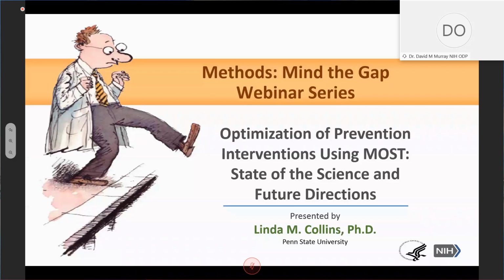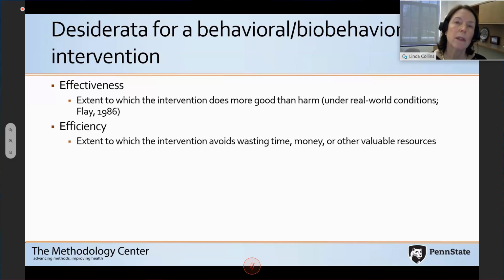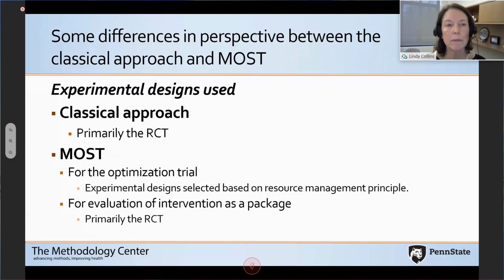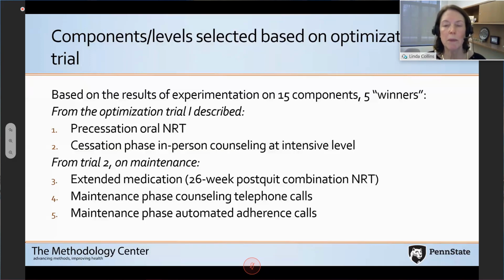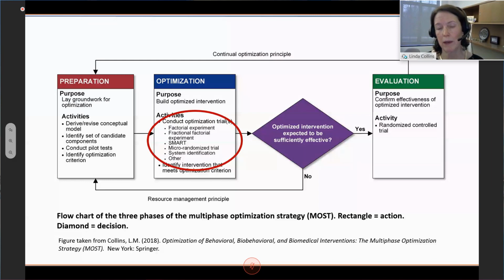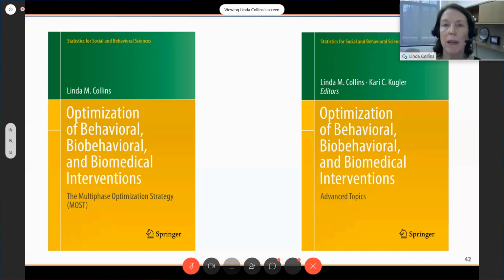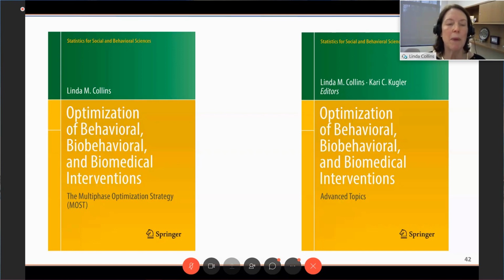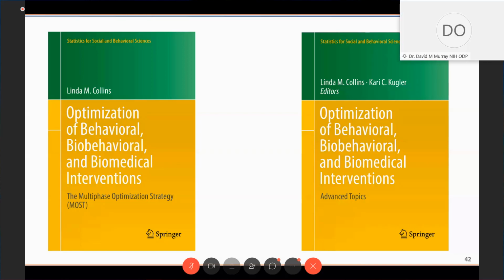Optimization of Prevention Interventions Using MOST: State of the Science & Future Directions (MtG)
In this Mind the Gap presentation, Dr. Linda Collins briefly describes MOST and contrasts it to the classical treatment package approach. She reviews examples of recent and current applications of MOST. Finally, she discusses where she sees the field of intervention optimization going, including future methodological directions.